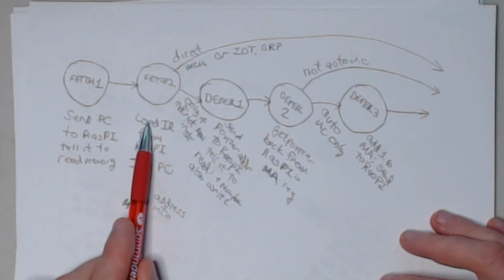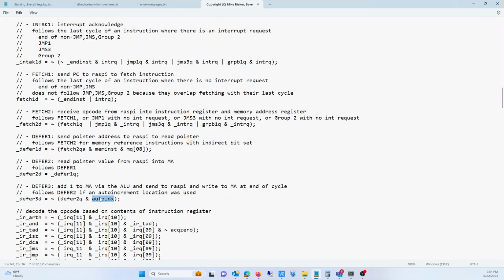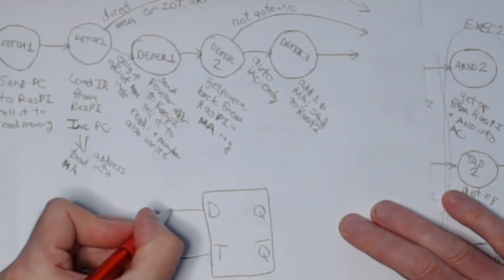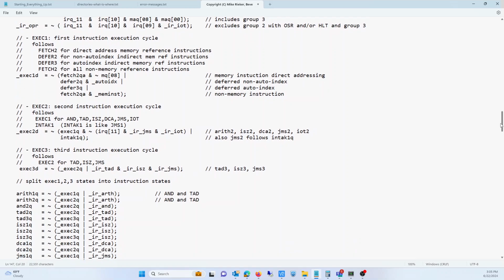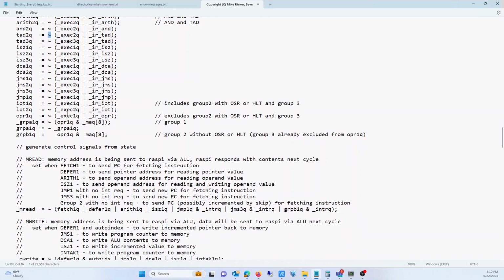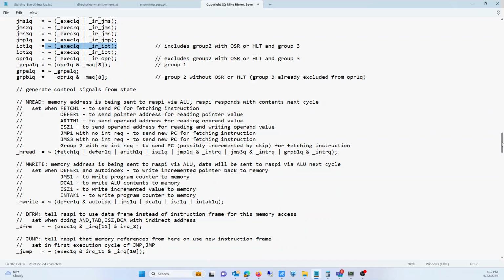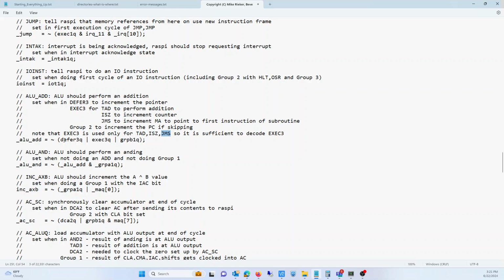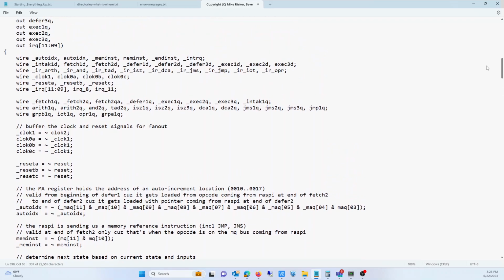PDP-8/V How It Works pt 4 Sequencer Module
Here we make the connection from the state diagram of the previous talk to the actual flip-flop implementation.
Source file link (cut/paste and remove spaces):
There is also a table-format description of the states about 1/3rd the way down on this webpage and a block diagram of the processor a little below that: